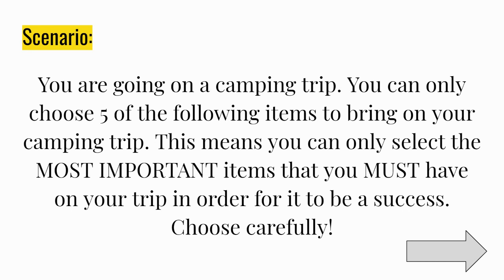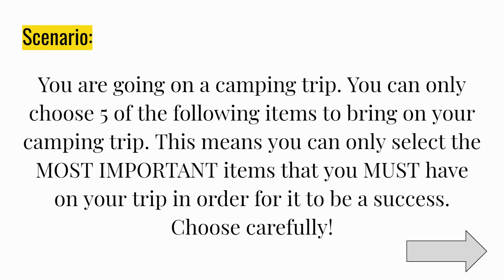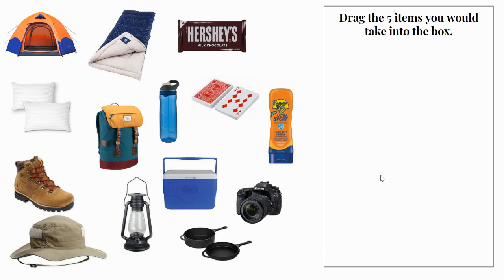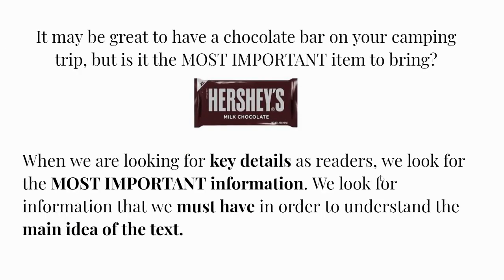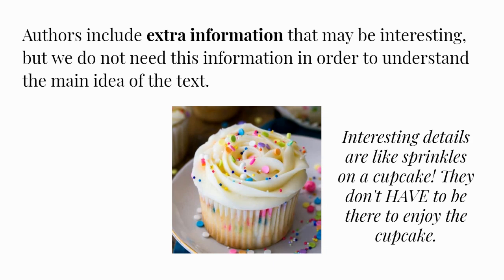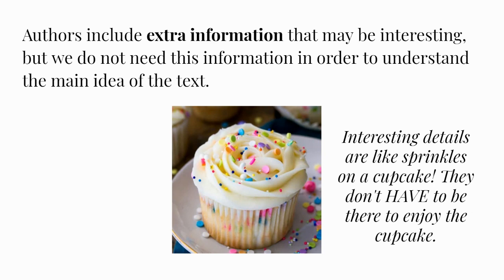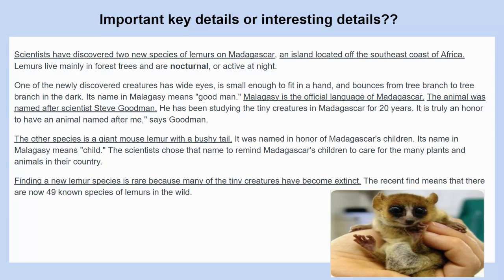Reading: August 26th Part One